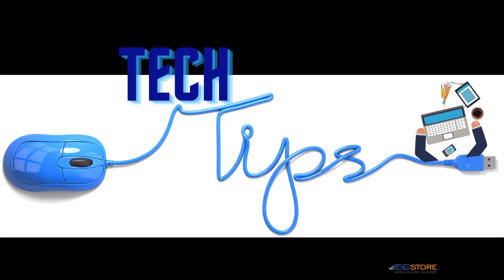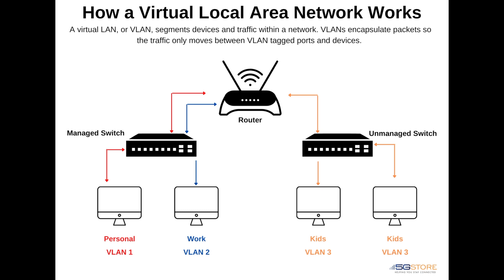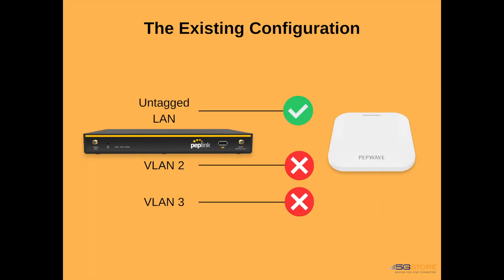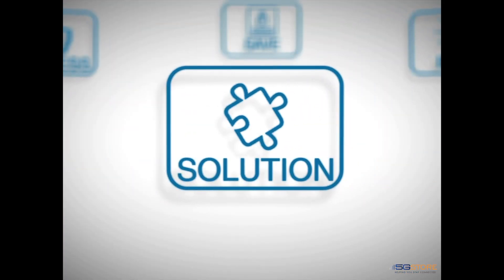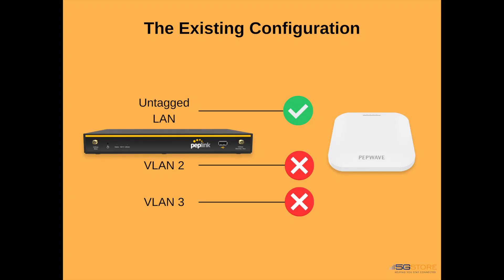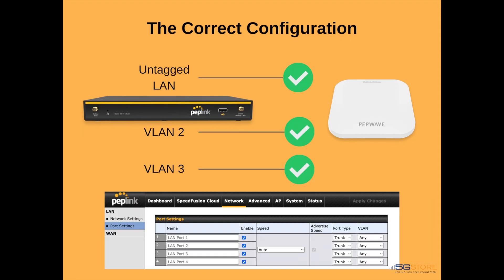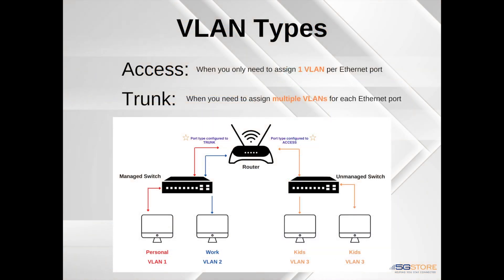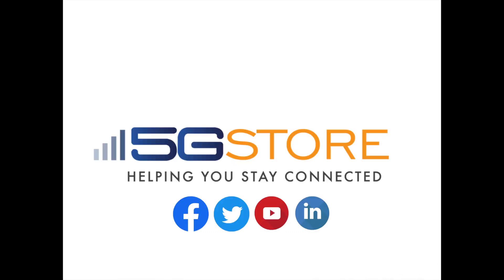Tech Tip - VLAN - When do I use access versus trunk?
If you’re not familiar with VLAN, this is a simple way to segregate devices on your network. But how do you manage multiple VLANs using switches and access points?  When do you use port type access and when do you use trunk? This video shows you an example with a Peplink router and access point.